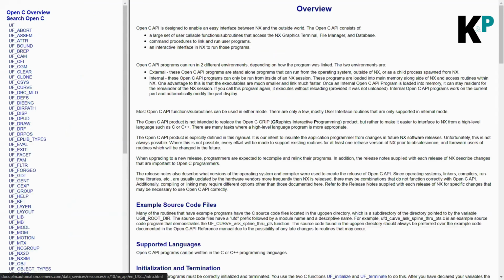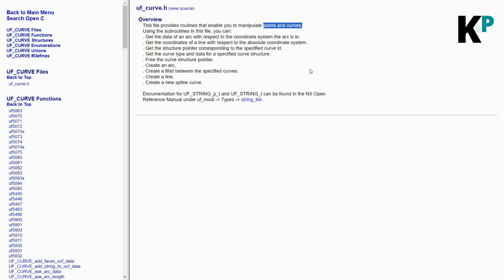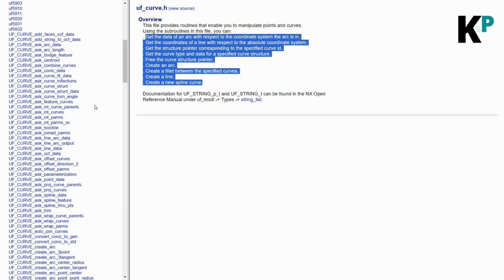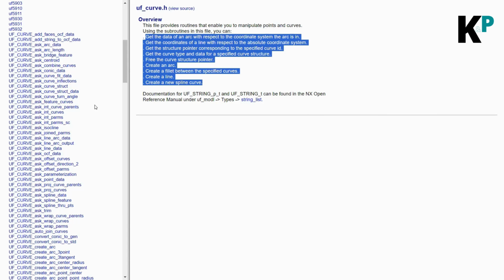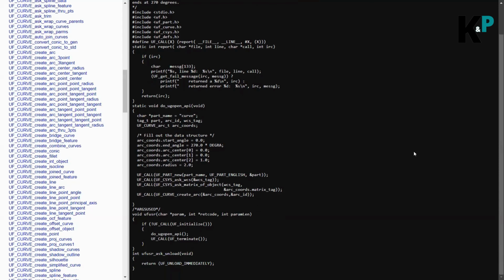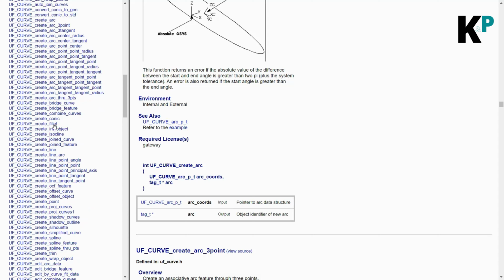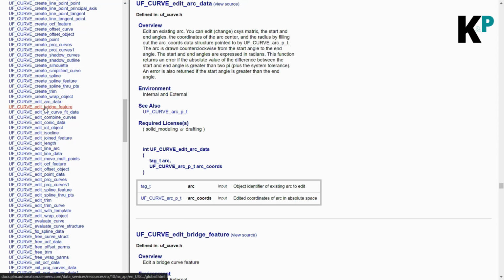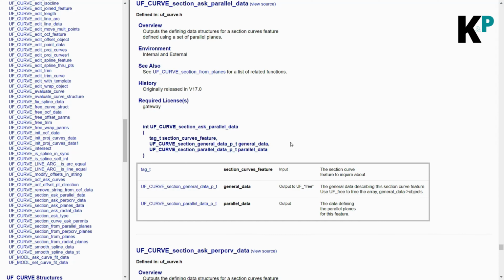UFUNC User Function Curve Class | NXOpen Customization and Programming | Parametric Krish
Welcome to my latest NXOpen customization and programming tutorial! In this video, I have talked about UF curve class and its functions useful for NXOpen Customization and Programming.

This class provides routines that enable to manipulate points and curves. Using the subroutines, we can get the data of an arc with respect to the coordinate system the arc is in, get the coordinates of a line with respect to the absolute coordinate system, get the structure pointer corresponding to the specified curve id, get the curve type and data for a specified curve structure, free the curve structure pointer, create an arc, create a fillet between the specified curves, create a line, and create a new spline curve.